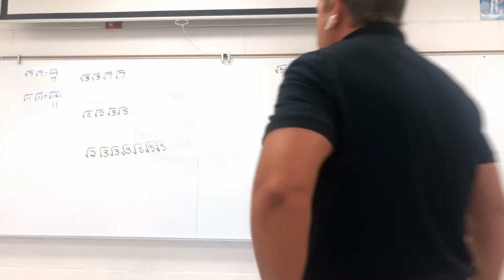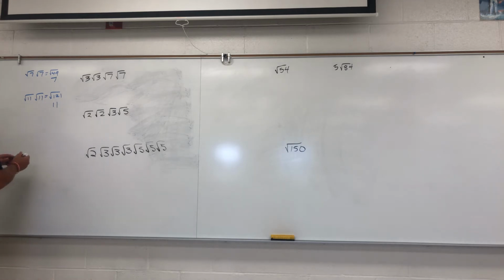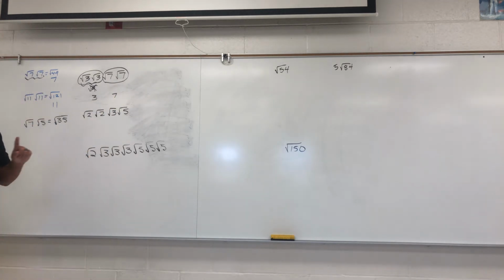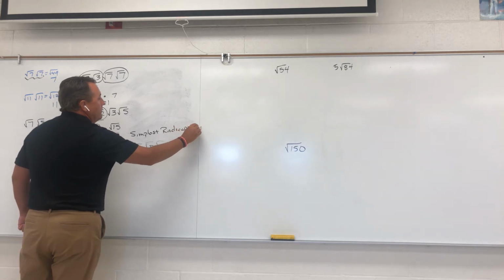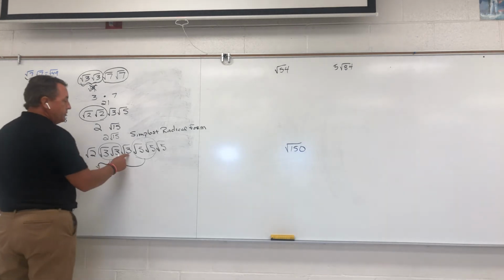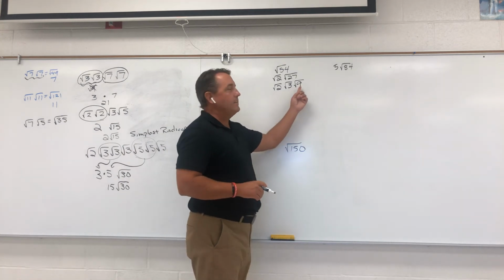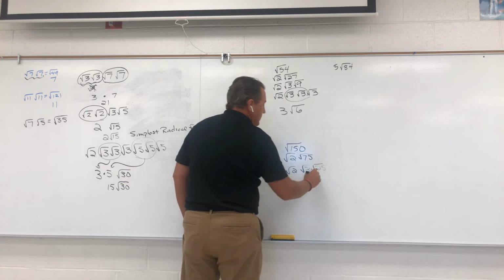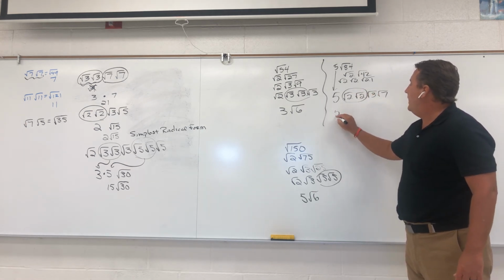Coach Scott Geometry Lesson 01-03 Notes August 20, 2020